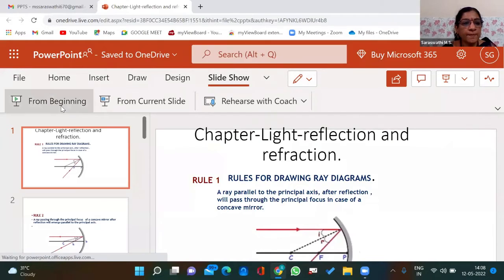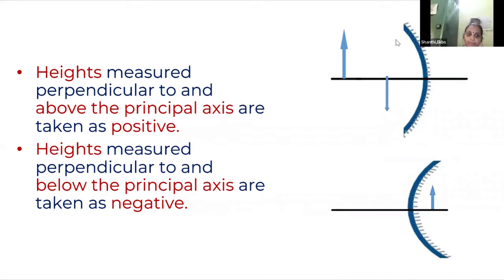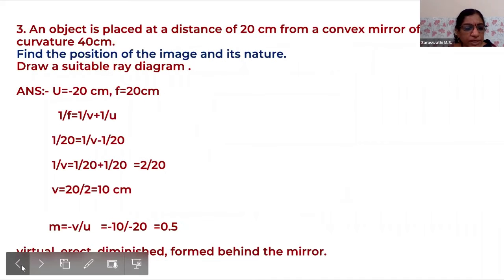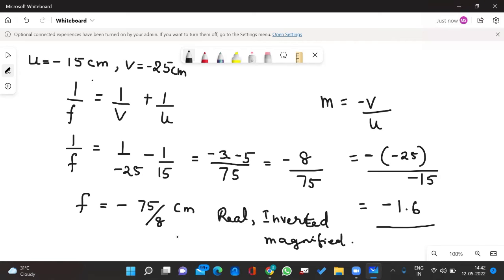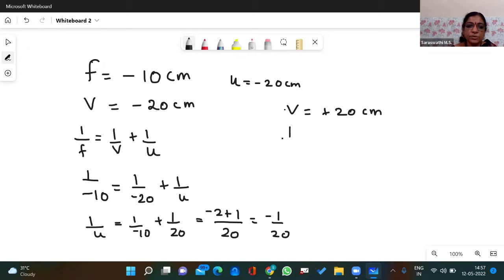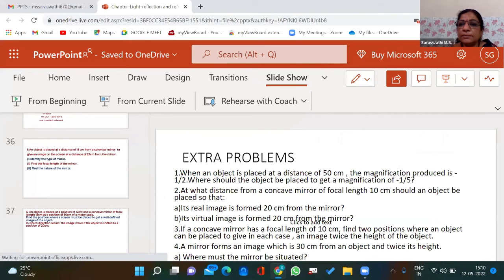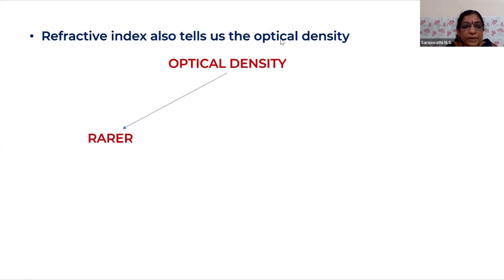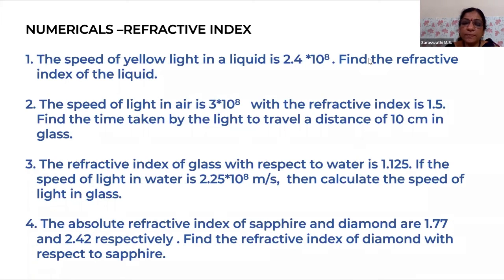SCIENCE - IX - X - SESSION 1